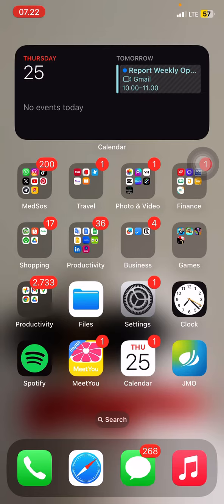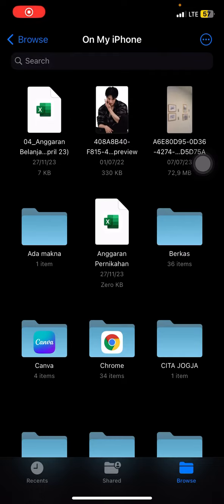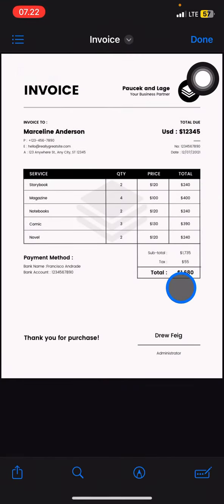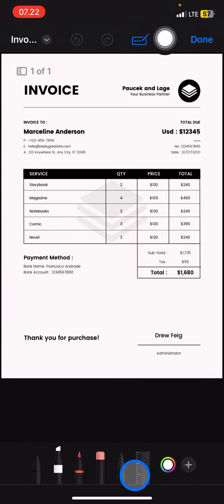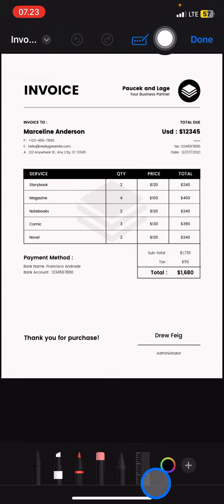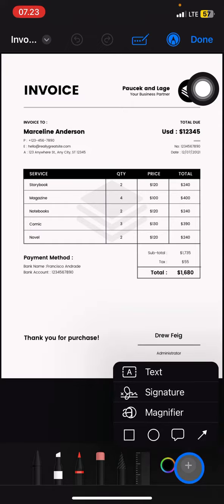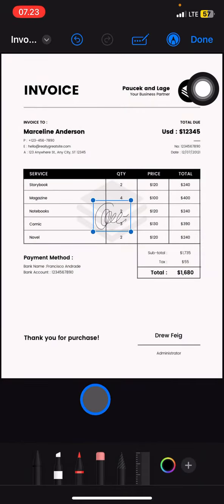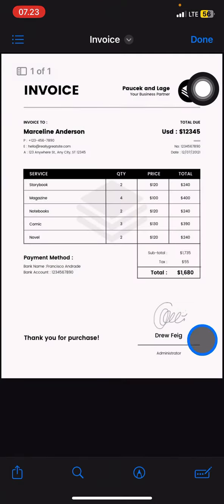IPHONE HACKS! Sign a Documenst Only with iPhone! How to Sign a Documents Only with iPhone?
No need to reach your laptop or PC! Now you can do everything through your mobile phone! If you need to sign a documents in a rush, this video will show you the way how to! Here is the tutorial to sign your documents only with your iPhone!